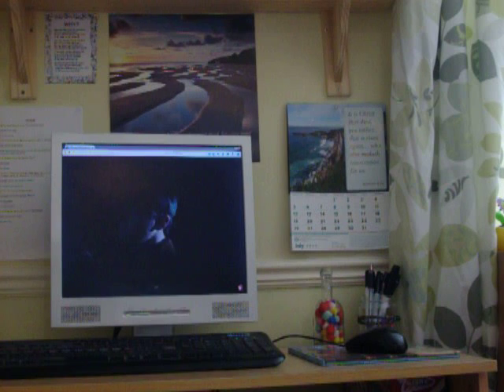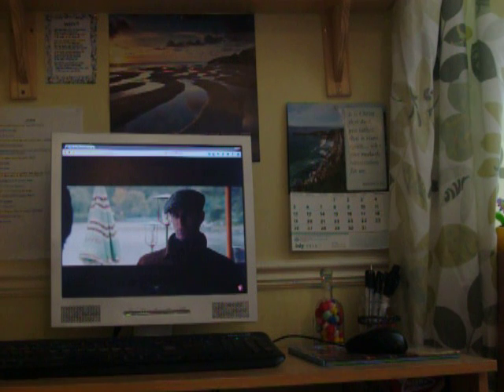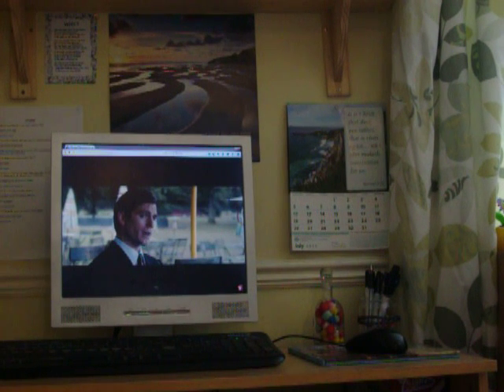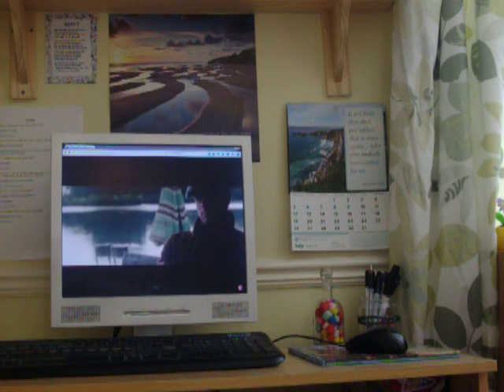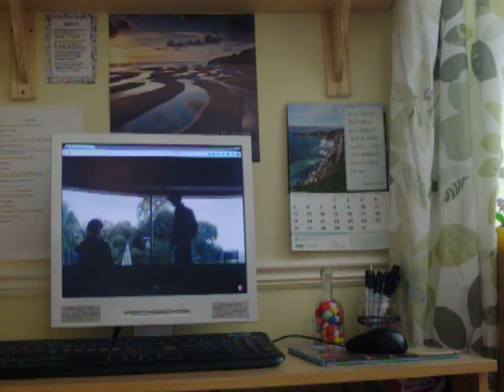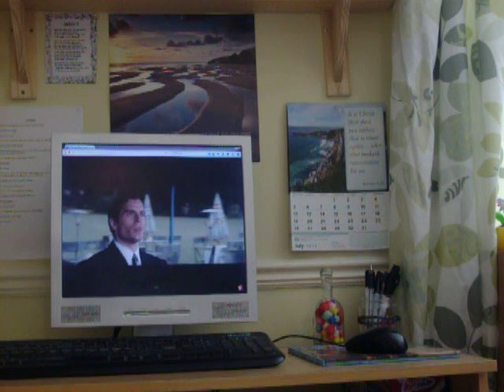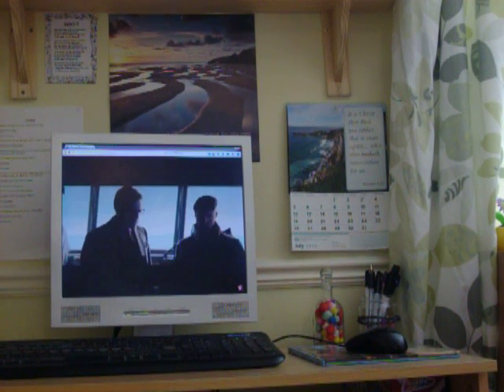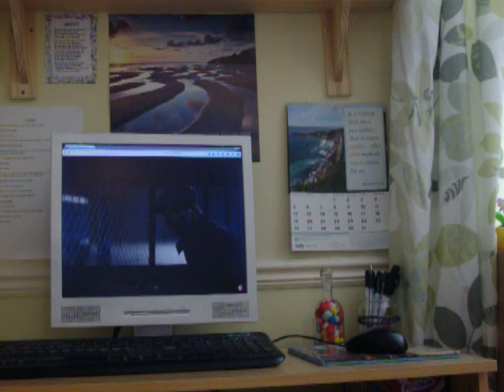The Man From U. N. C. L. E. Comic Con Trailer Reaction